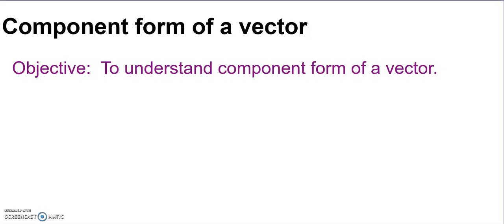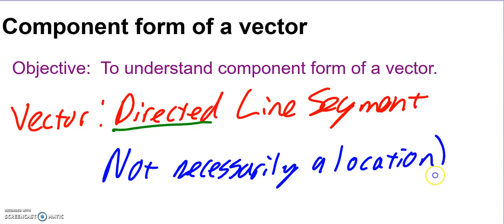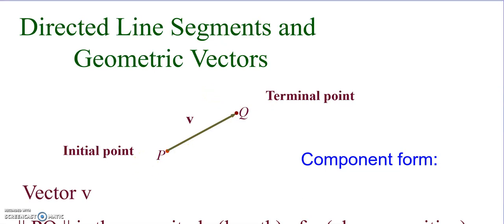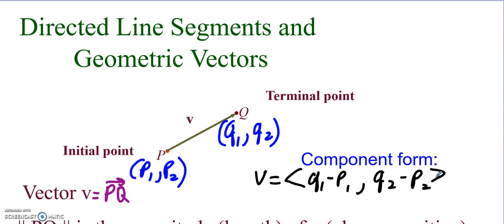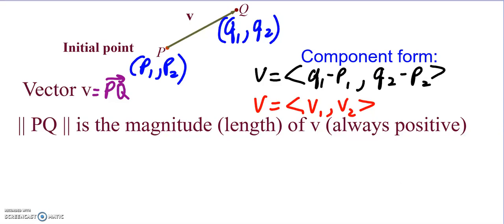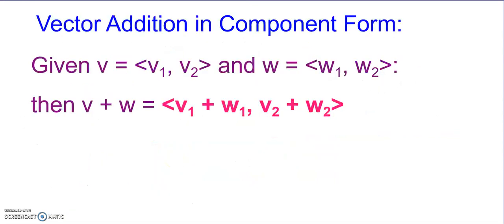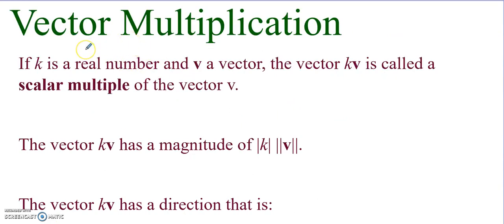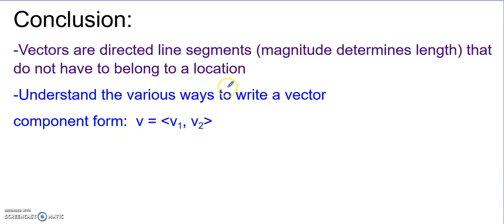Component form of a vector